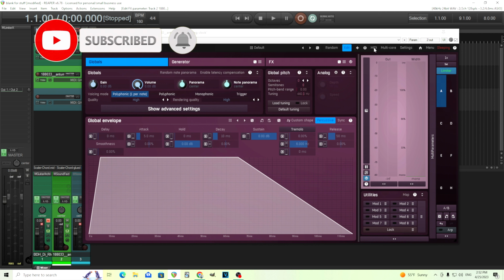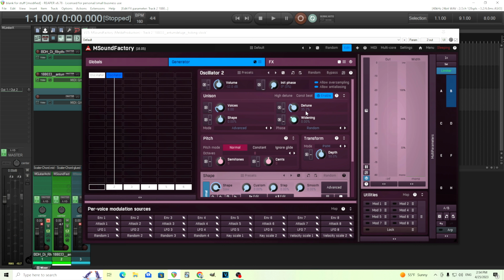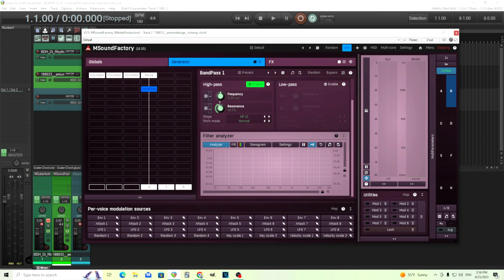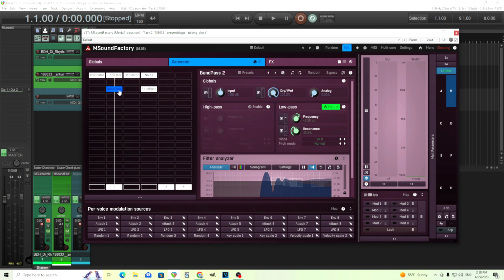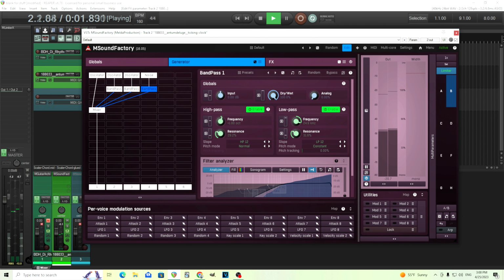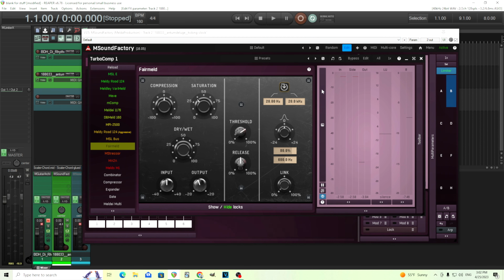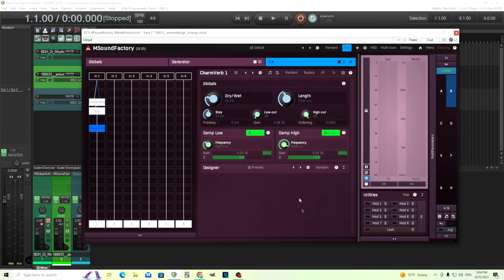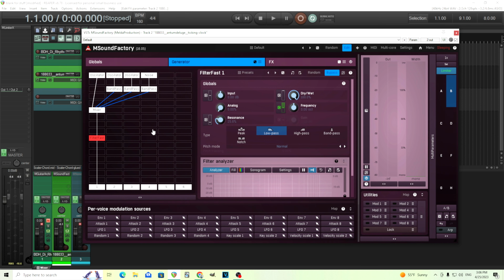Layering Supersaws in MSoundfactory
In this video I'll go over how to layer and combine supersaws for a larger sound in MSoundfactory. It is actually really easy to do in MSF, but in this video I'll show some tricks that will help you customize your sound.